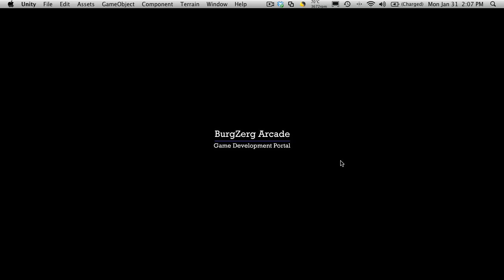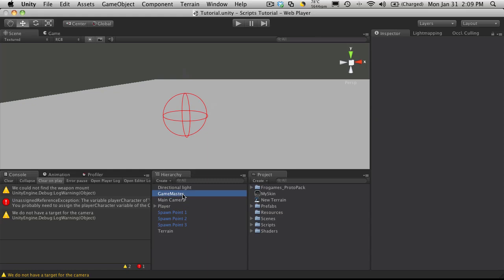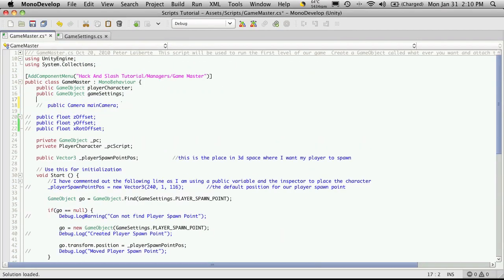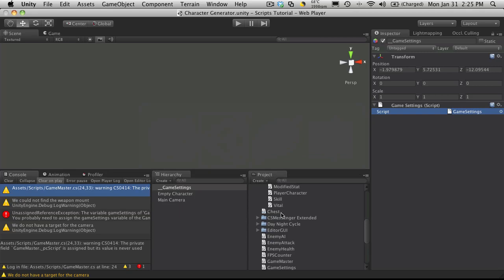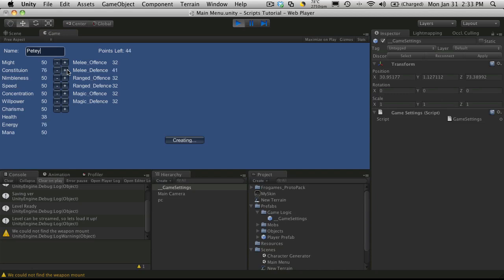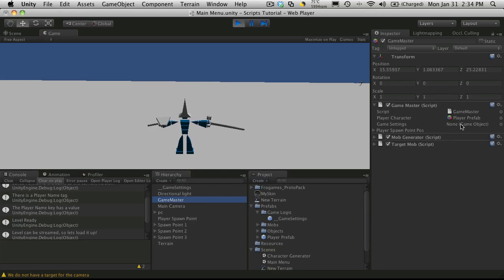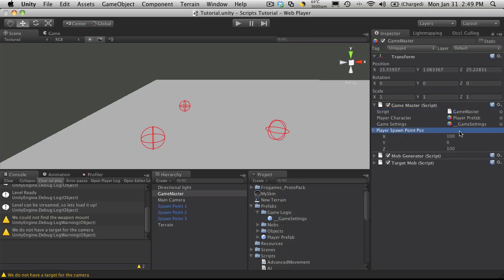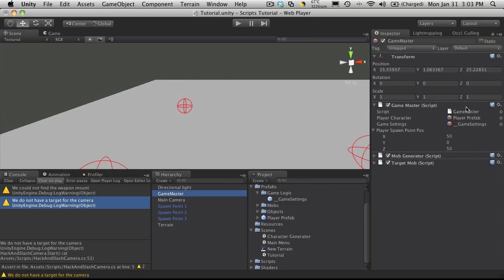156. Unity3d Tutorial - Setup From Scratch And Cleanup - Part 9